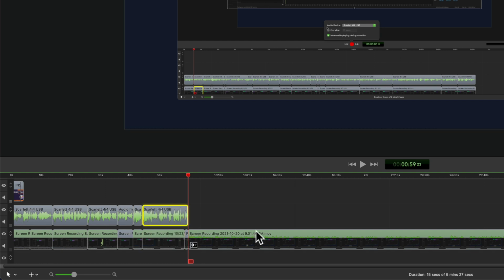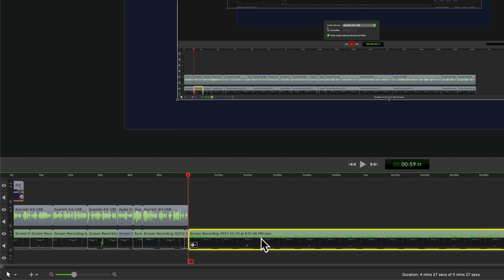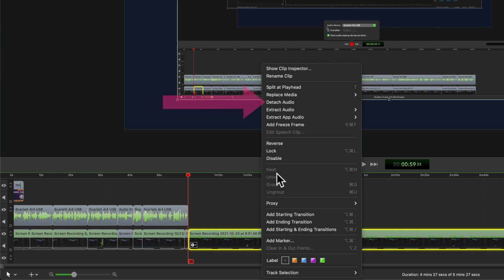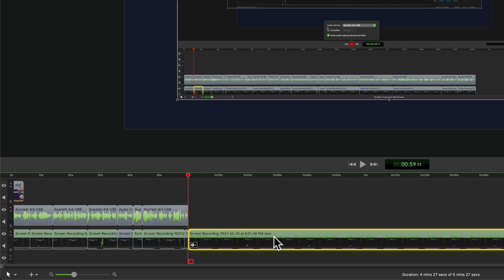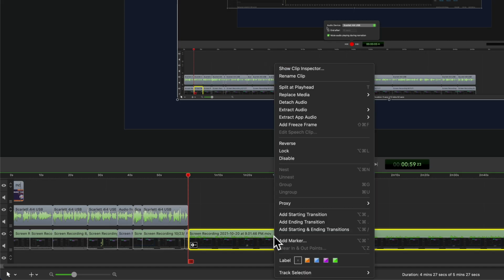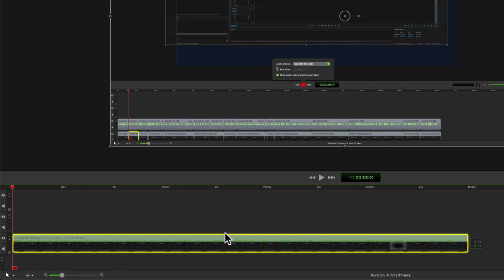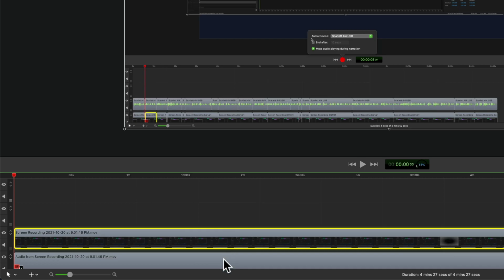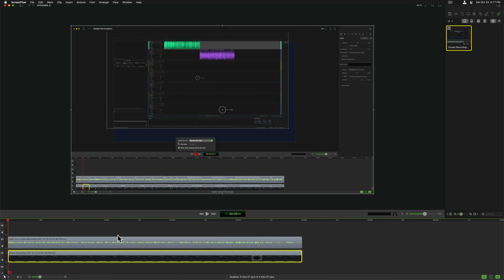Screenflow 10: How to Detach Audio from Video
Do you have a clip that contains both audio and video, but you want to separate each onto their own tracks?

This tutorial will show you  how to show detach audio from a clip that contains both audio and video so the audio and video will be on separate tracks.

When might you do this?If you record using Quicktime, you will get the audio and video on the same clip and you can use Screenflow 10 to detach the audio from the video so you can edit each independently on separate tracks.

How To Detach Audio in Screenflow 10:
1. Open a Screenflow Project
2. Drag a clip on the Timeline that contains both audio and video on the same clip (such as a Quicktime .mov file)
3. Select the clip with audio & video
4. Right-click or Ctrl + Click
5. Select ‘Detach Audio’
6. Re-arrange audio & video clips on the desired tracks by clicking and dragging each clip